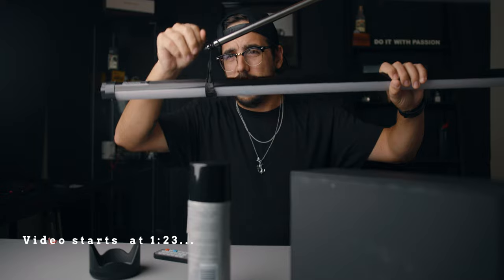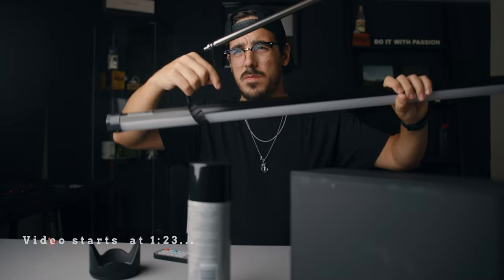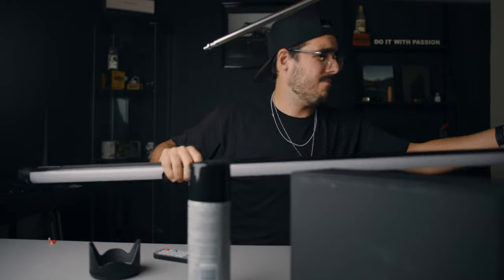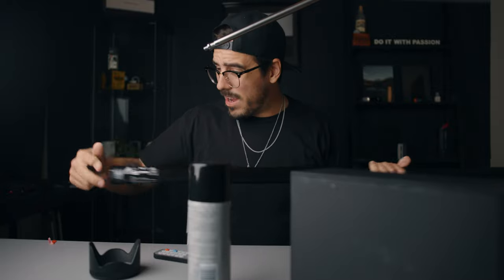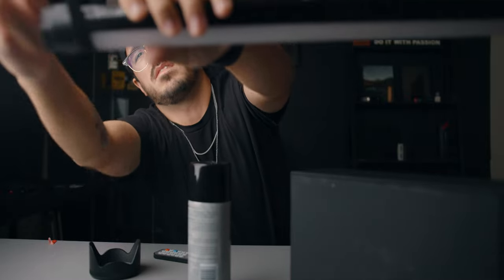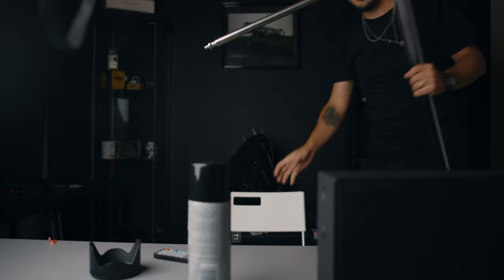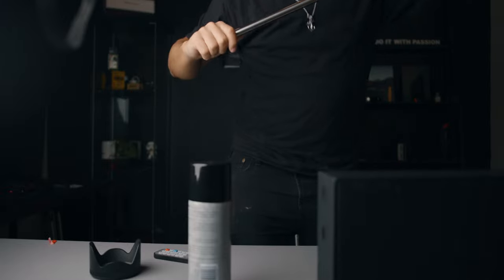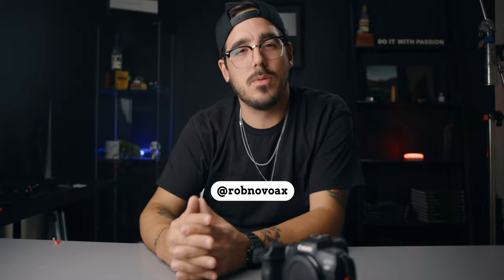CANON R5 ...How is this still an issue??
I never thought i would have these kinds of issues with the canon R5, but i guess the high bursts plus the Texas heat really don't align well for the electronics of the R5. Overheating was never an issue, so i am not sure why it is now.

Canon C70

CANON EOS R5
CANON EOS R
CANON EF TO RF STANDARD
CANON EF TO RF CONTROL RING
CANON EF TO RF FILTER
CANON 15-35 F2.8L IS
CANON 24-105 F4
CANON 6D MKII
CANON 24-10 F4
BEST PORTRAIT LENS
SMALLRIG R5/R6 CAGE
SMALLRIG WOOD HANDLE
SMALLRIG TOP HANDLE
RODE VIDEOMIC PRO +
ATOMOS SHINOBI
CANON R6
CANON R5
VLOG LENS
NEW BACKPACK
OLD BACKPACK